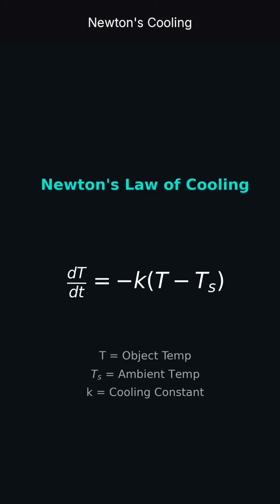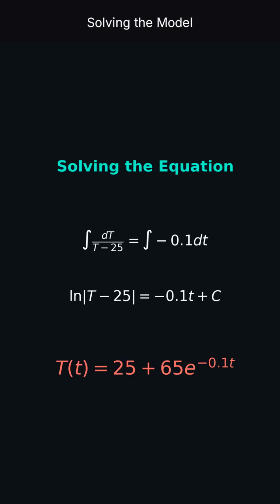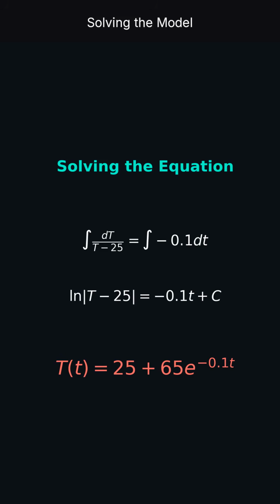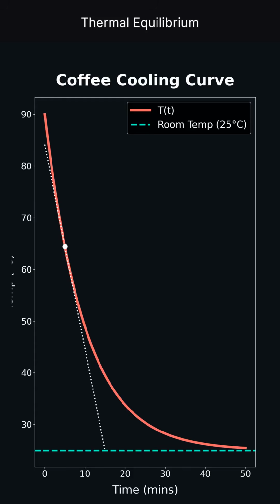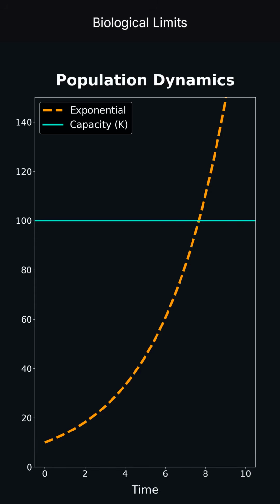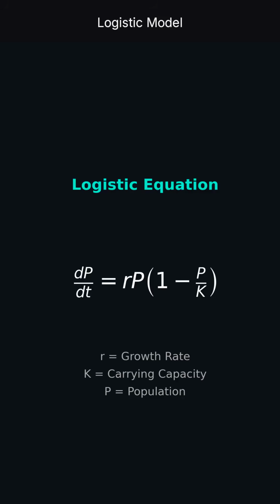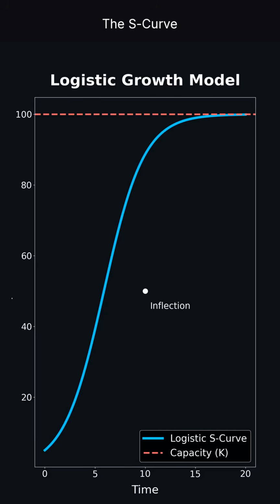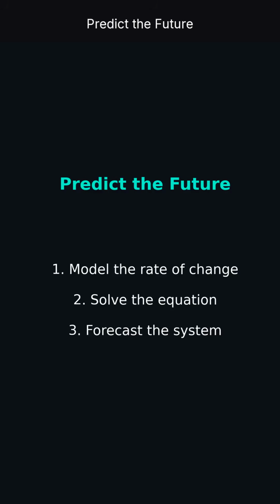Differential Equations 6/6 — Modeling with Differential Equations